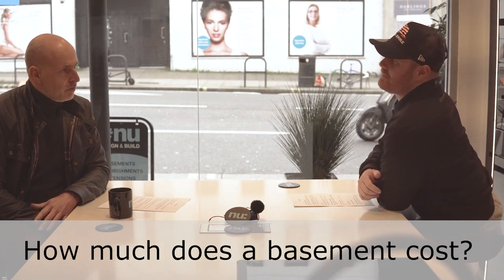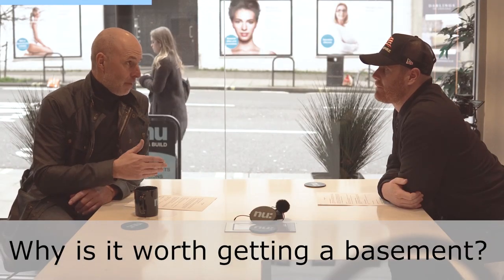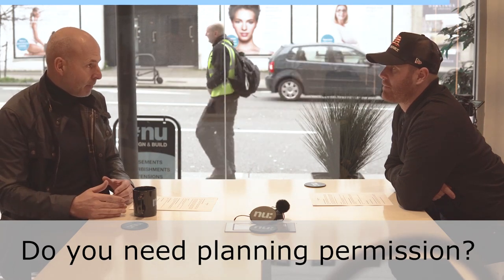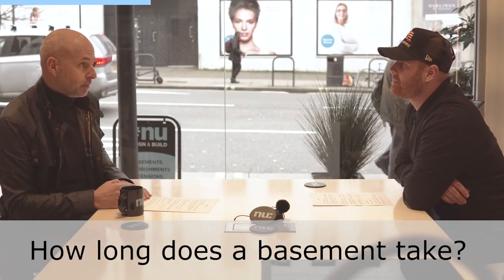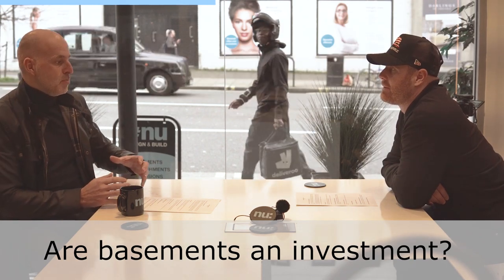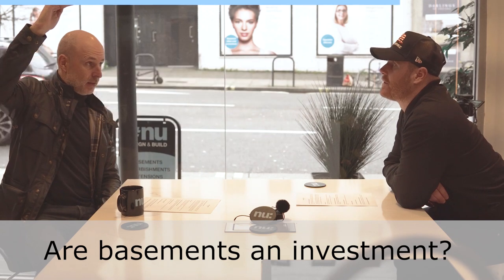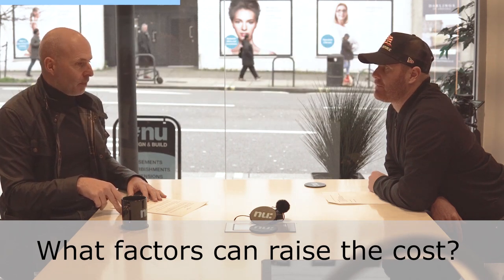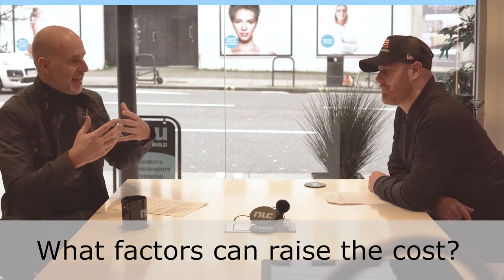Basement Construction In Fulham - Q&A with a Construction Industry Expert - Nu Projects Of Fulham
Nick Jeffries - Ronnie Surridge - Nu Projects - West London
My Youtube channel is documenting my life at home and at work.

Todays Episode I answer your most asked basement questions.

In this video, we ask:

- How much does a basement cost?
- Why is it worth getting a basement?
- Do you need planning permission?
- How long do basements take?
- Are basements an investment?
- What is the average head height for a basement?
- Do you have to move out for a basement?
- What factors can raise the cost of a basement?
- Do you guarantee your work / are basements guaranteed?
- Why should you choose Nu Projects?

Nu projects limited
10-12 Fulham High Street
Fulham
London
SW6 3LQ

Nu Projects of Fulham are basement construction experts located on the Fulham High Street .

0:00 Introduction
0:29 How much does a basement cost?
1:23 Why is it worth getting a basement?
2:42 Do you need planning permission?
3:25 How long does a basement take?
5:04 Are basements an investment?
6:25 What is the average head height?
7:01 Do you have to move out?
7:54 What factors can raise the cost?
9:46 Do you guarantee your work?
10:37 Why should we choose NU Projects?

design build,basement,interior design,architecture,nu projects,ANSWERING YOUR BASEMENT QUESTIONS,how much does a basement cost,how much value will a basement add to your home,basement heights,what is party wall agreement,why is it worth getting a basement,do i need planning permission,are basements an investment,do i have to move out for a basement,are basements guaranteed,ronnie surridge,real estate investing,real estate,basement construction fulham